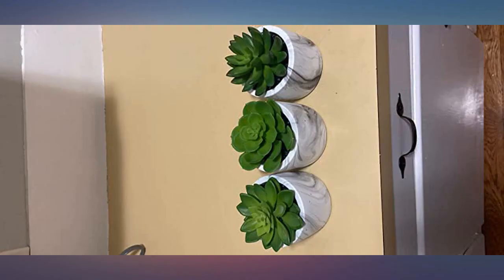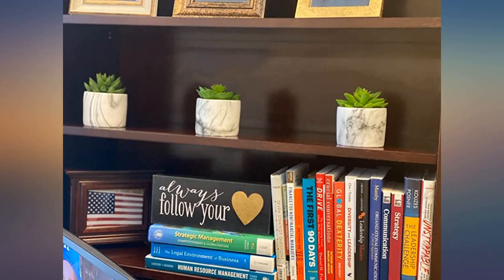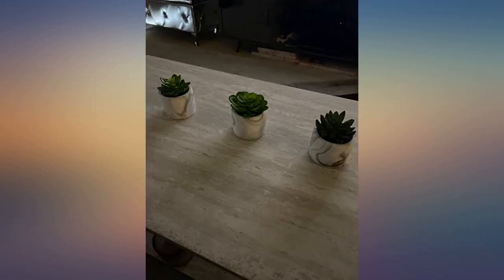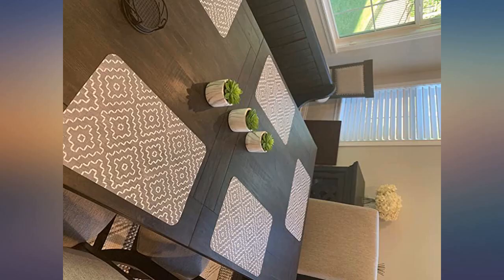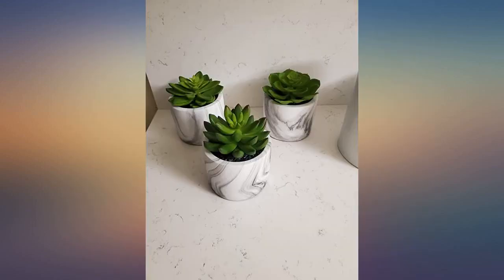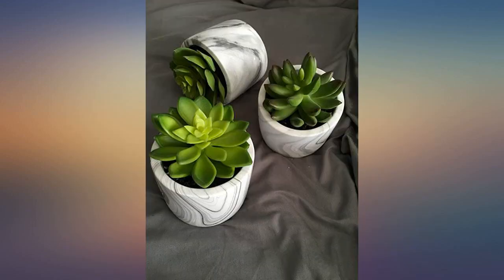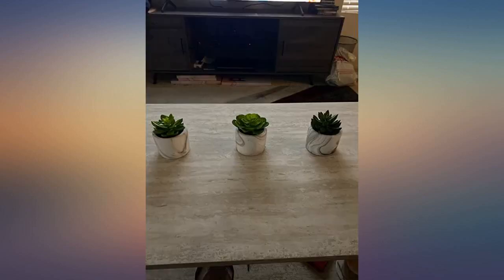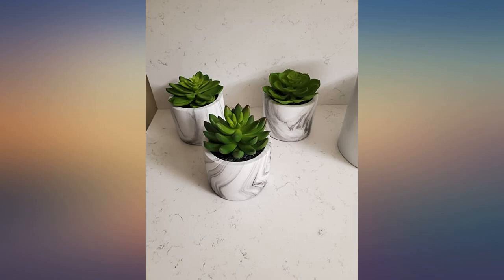Kurrajong Farmhouse Lifelike Set of 3 Artificial Succulents in pots, 4.5" high, review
Main Features:
by entering your model number.. Welcome to Kurrajong Farmhouse - Are You Looking For The Perfect Decorative Artificial Succulent Plant Set That Looks And Feels Real - this lovely faux plant set in rustic marble pattern pot suits any room in your home.. Do you have a spot in your home that needs the wow factor? - these life like little plants look so natural, and are beautiful together as a set or display them individually.. These artificial plants in pots make a superb gift - for any occasion, and for any home decor . They add ambiance to any room. 4.5" high and 4" wide - these feaux succulents in pots are the perfect size.. Get some time back in your life - This beautiful quality faux plant set is effortless to maintain and will last for years. Beautifully made - designed in Australia, this lovely feaux potted plant set has a rustic handmade marble pattern concrete pot, and uses black pebbles to secure the artificial potted succulents in place. The perfect plant decor, and looks so natural. Suits any room decor - indoor or outdoor, dining room table centrepiece, kitchen, bathroom, dorm room, or office desk. So unique - you wont find this gorgeous artificial succulent plant set sold anywhere else. Save money - no more wasted hard earned dollars replacing dead plants. Peace of mind - we are an Australian company and we only sell items we absolutely love.